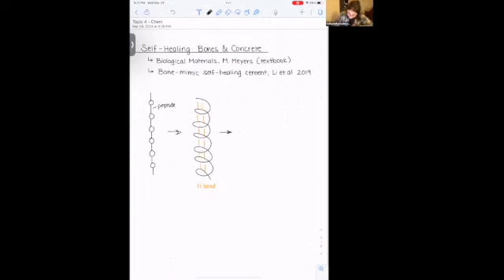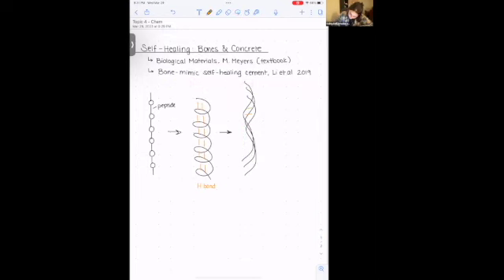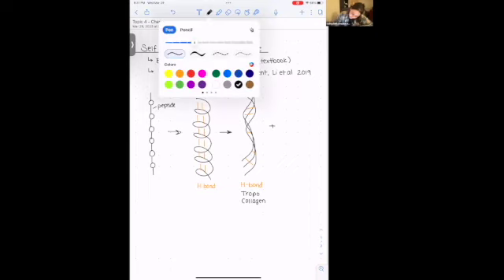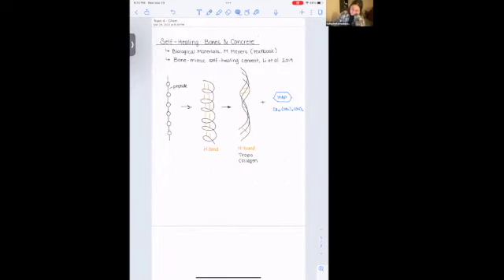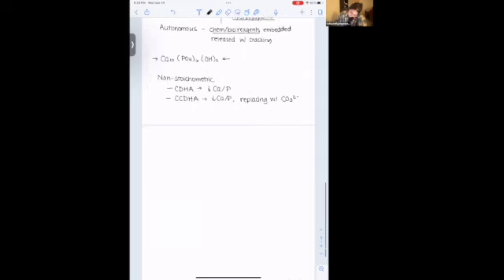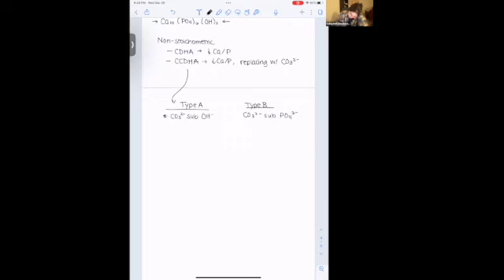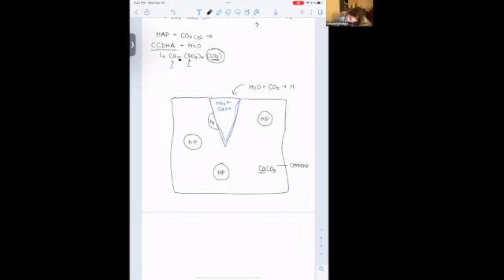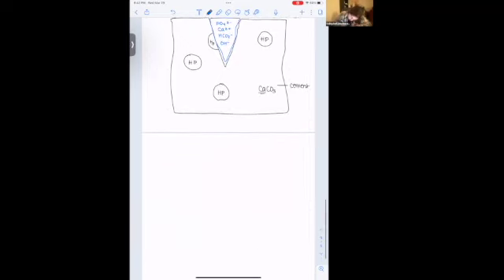Chalk Talk Video 4 - Chemistry - Self-Healing: Bone and Concrete